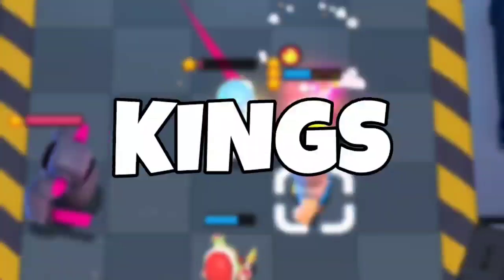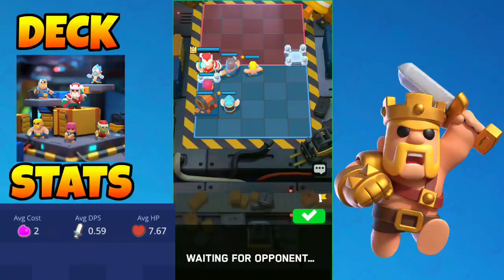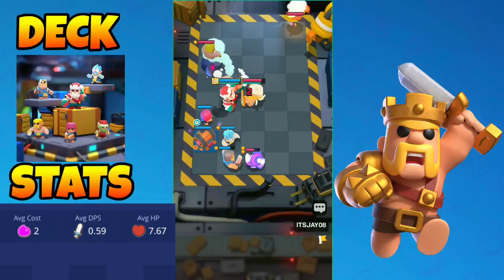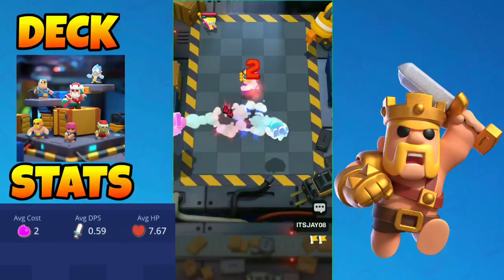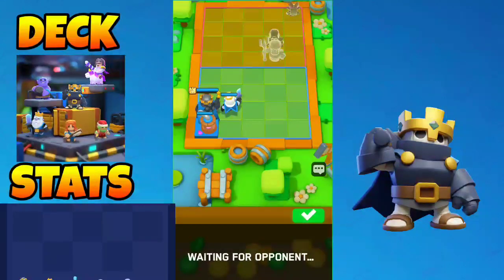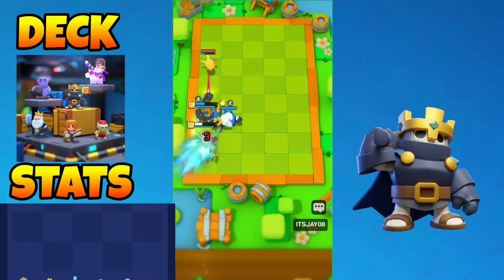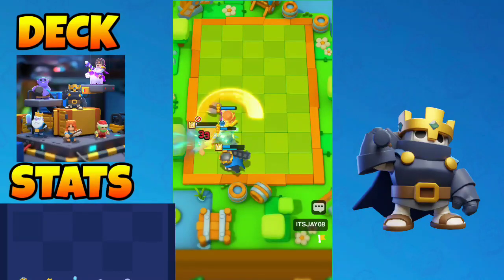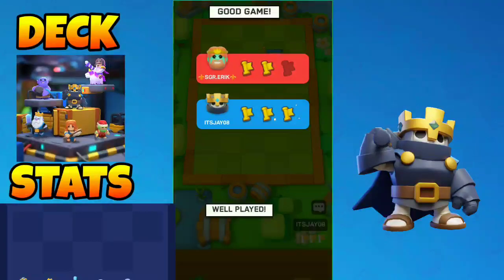BEST DECKS For Skeleton King and Barbarian King In Clash Mini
Here are the best decks for the two kings of @clashmini

Timestamps
0:00 Intro
0:04 Barbarian King
4:09 Skeleton King